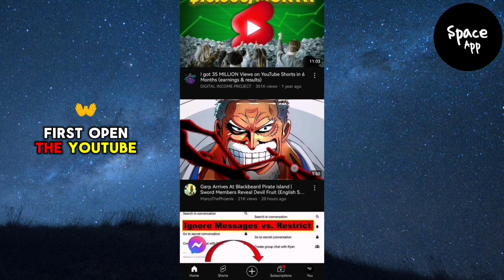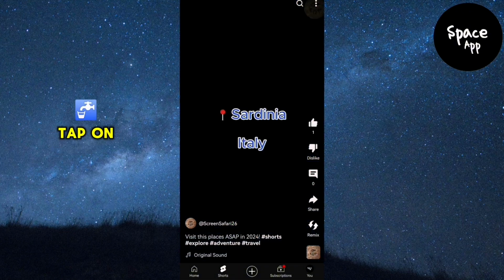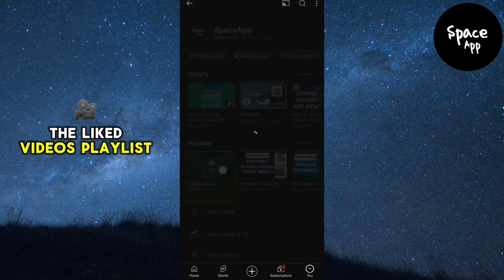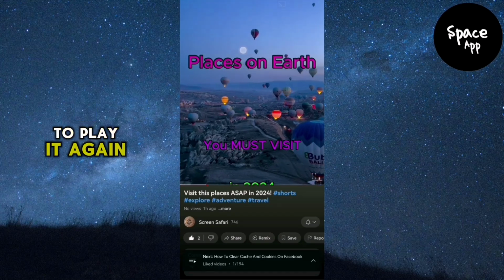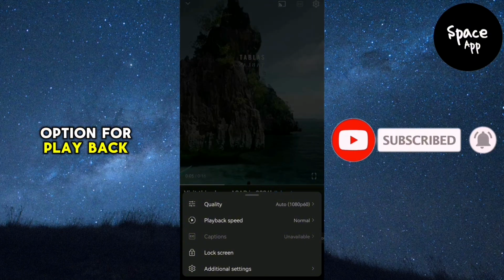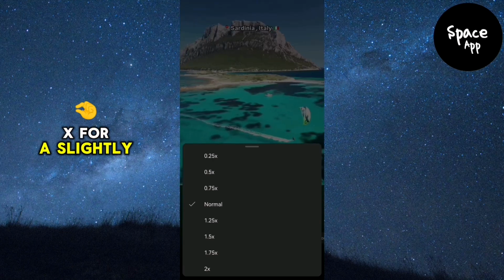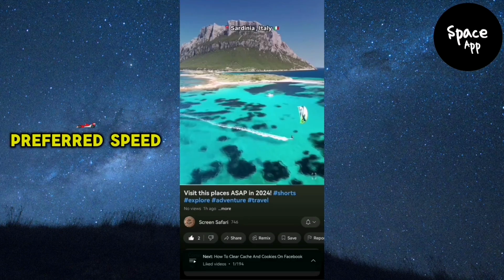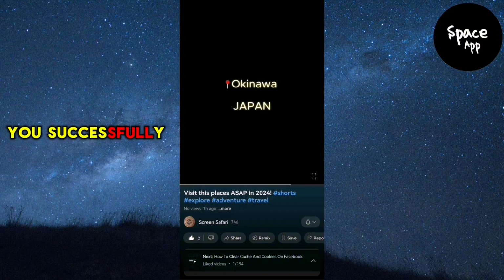How To Slow Down YouTube Shorts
In this video, I'll show you how to slow down YouTube Shorts. Follow these easy steps to watch your favorite Shorts at a slower speed.

🔹 Steps Covered:
1. Open YouTube App:
   - Launch the YouTube app on your device.

2. Find the Short:
   - Navigate to the YouTube Short you want to watch.

3. Adjust Playback Speed:
   - Tap on the three dots (menu) at the top right corner of the video.
   - Select "Playback speed" and choose a slower speed